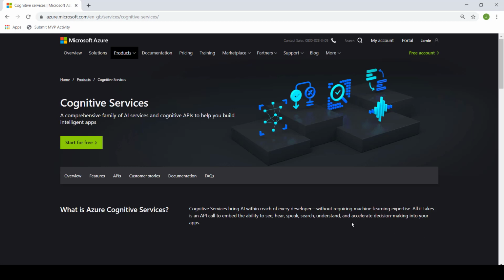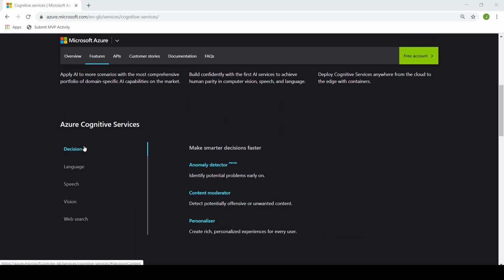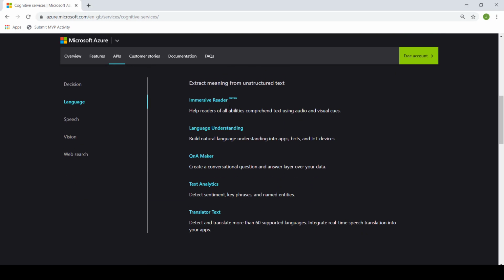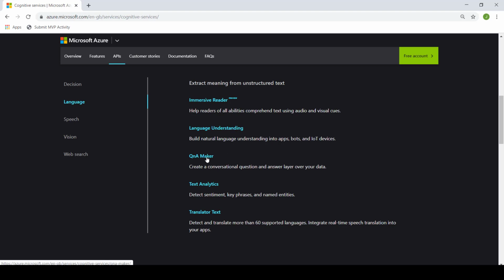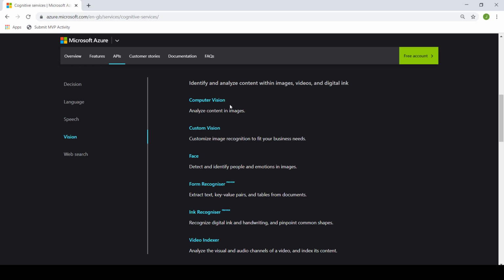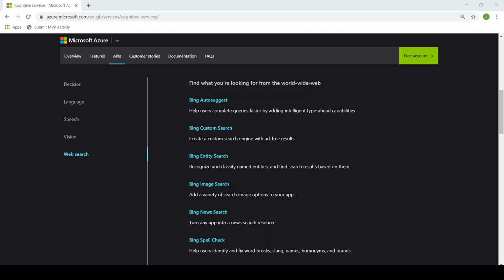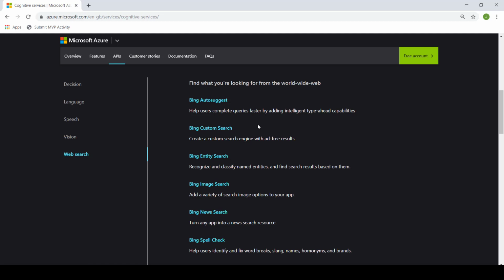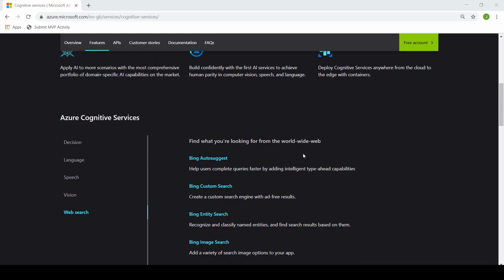Azure Cognitive Services-001: Introduction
Introduction to Azure Cognitive Services.

Highlighting:
-Decision
-Language
-Speech
-Vision
-Web search